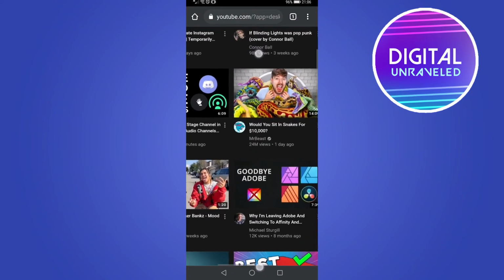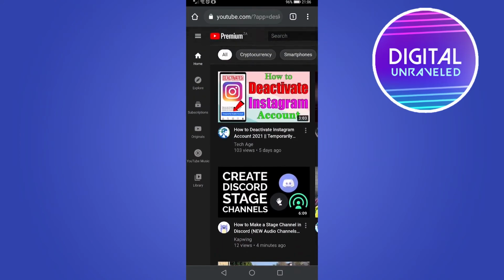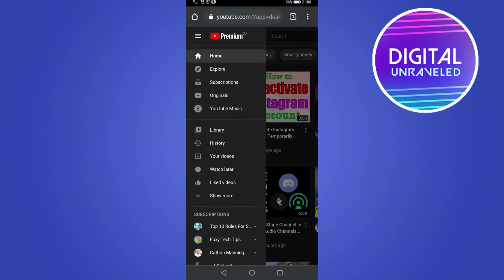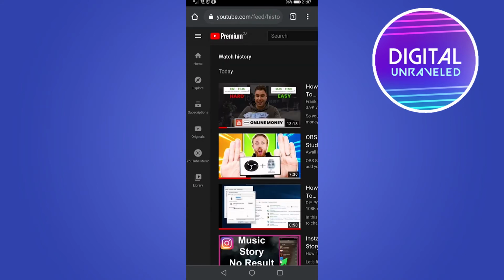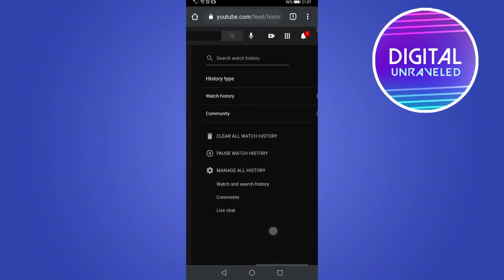How to View YouTube Comment History on Mobile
In this video you will learn how to view YouTube comment history on mobile.